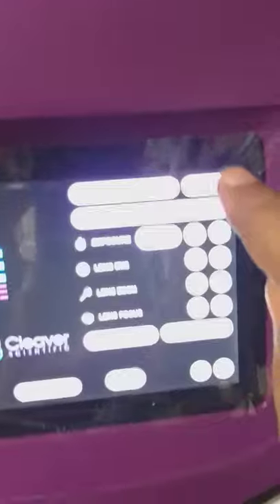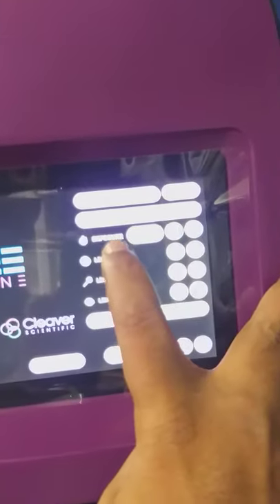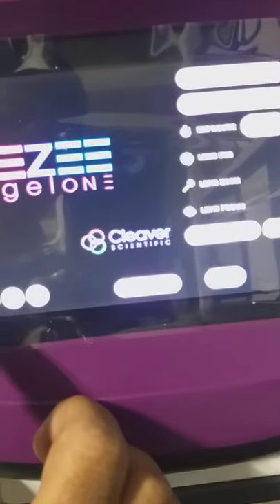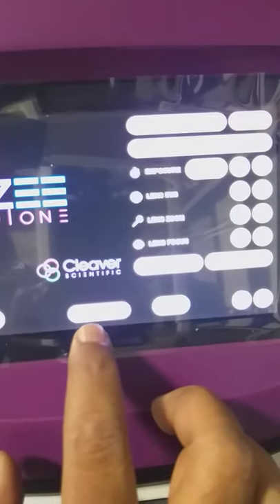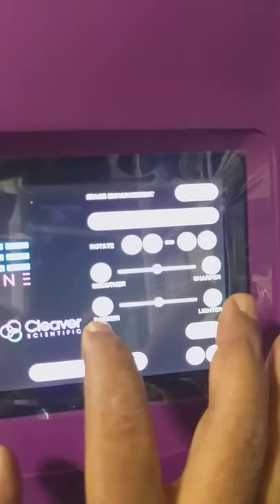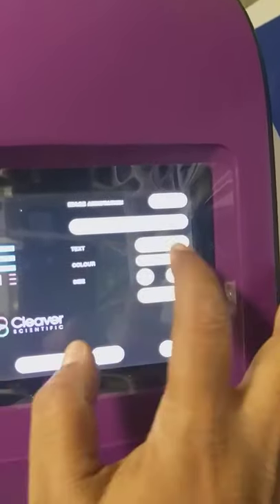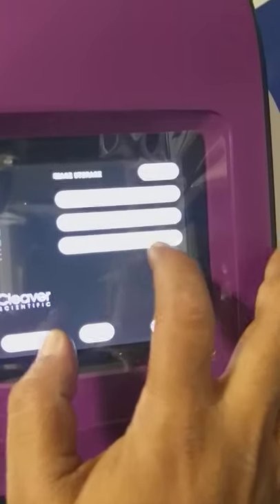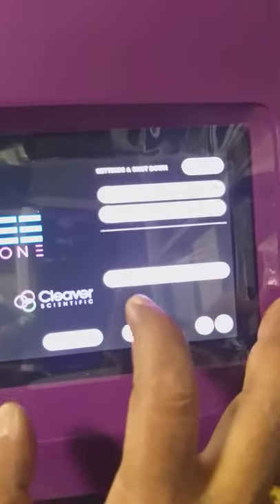GEL ONE Gel-doc System- Installation-Genaxy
Gel Doc System Installation